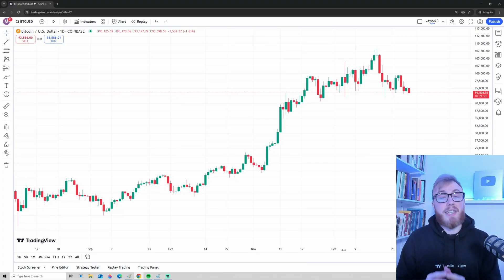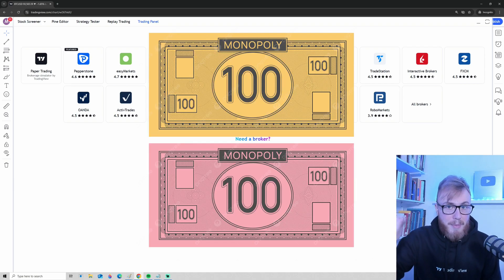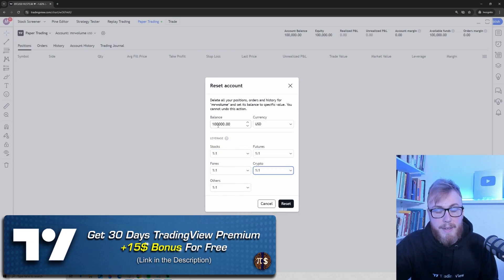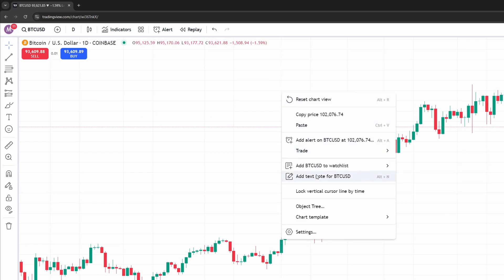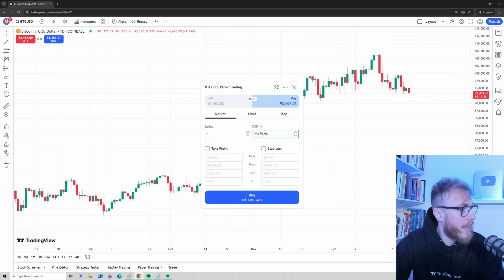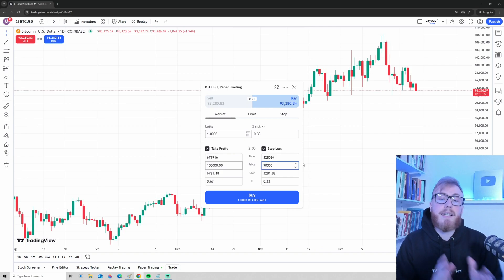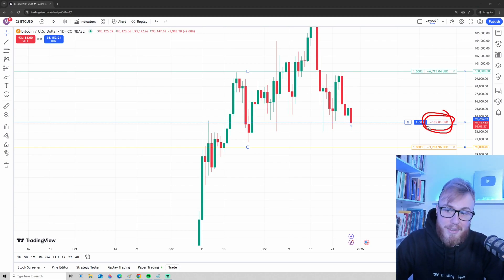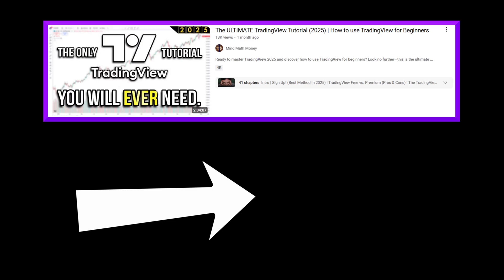How To Place Trades Directly on TradingView! (Full Guide 2026)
❤ Consider checking out these free trading tools and free bonuses to support your trading journey! 👇

🤖💲 InvestingPro - AI & Smart Money Trading Strategies (LIMITED TIME: Save 70% Today!)

How to Trade on TradingView (Step-by-Step Guide)

Can you trade on TradingView directly? Yes! In this tutorial, you'll learn how to place trades on TradingView, connect brokers, and use TradingView paper trading for practice. We'll cover:

✅ How to connect brokers to TradingView
✅ How to place market, limit, and stop orders
✅ How to buy and sell on TradingView
✅ TradingView paper trading setup (practice with fake money)
✅ Essential settings for beginners

If you're looking to trade in TradingView and want to understand how to use its trading panel, this video will guide you through the entire process. Learn how to execute trades directly inside TradingView trading and explore available TradingView brokers for live trading.

Timestamps:

0:00 - How to Place Trades on TradingView
1:36 - Step-by-step Paper Trading Guide (Practice With Fake Money)
2:53 - Important Paper Trading Settings
4:37 - Place Your First Trade (Buying Bitcoin)
7:22 - Stop Loss and Take Profit Explained
8:51 - Order Placed! ✅
9:36 - TradingView Active Orders, Positions, and Trading History
10:34 - TradingView Account Balance
11:34 - How to Log Out of Broker on Tradingview